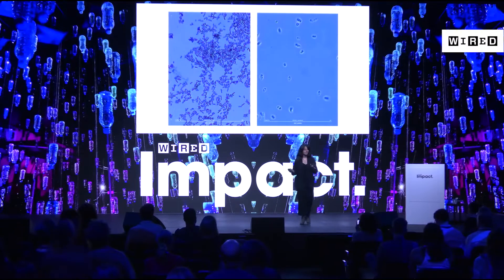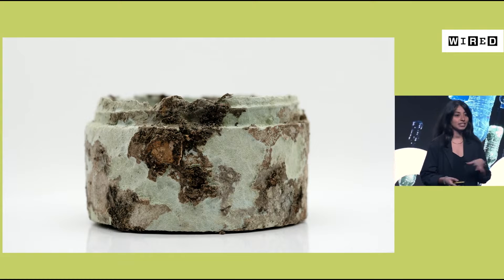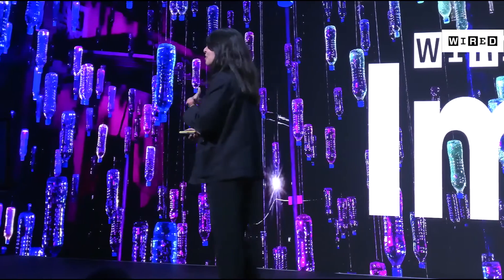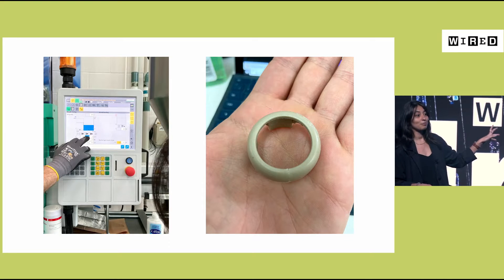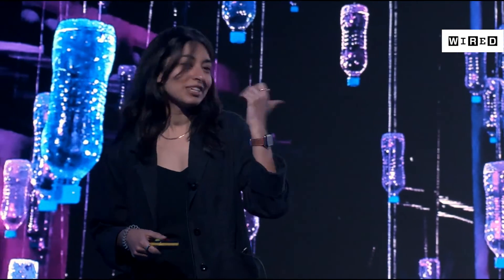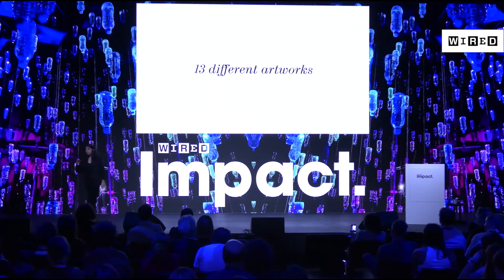Using Nature For Packaging With Insiya Jafferjee | WIRED Impact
It is estimated that UK households throw away a staggering 100 billion pieces of plastic packaging a year, averaging 66 items per household per week. In this session Insiya Jafferjee, CEO and co-founder of Shellworks, shares how they are replacing plastic with materials based in nature.